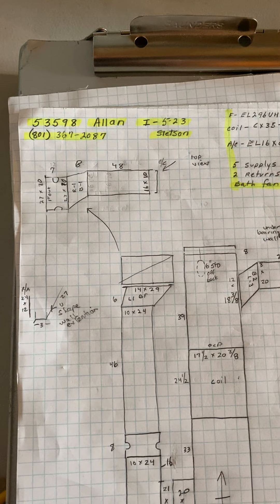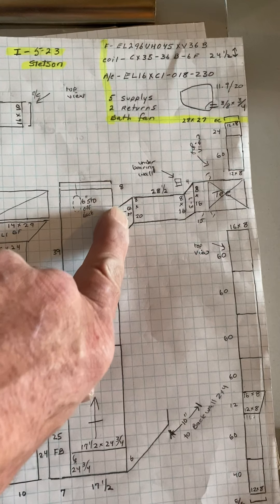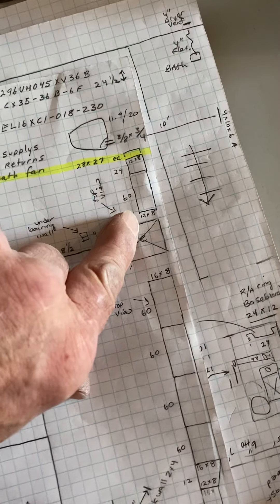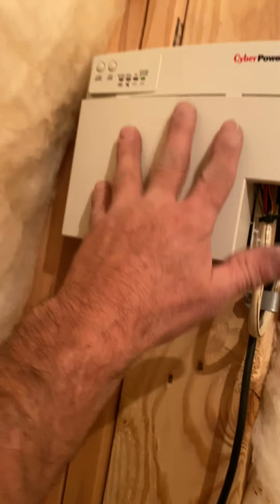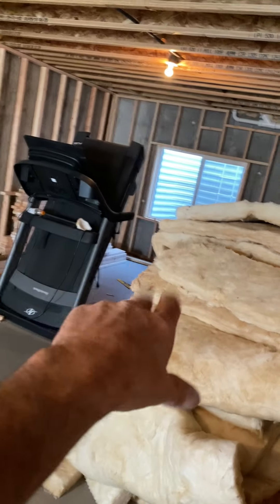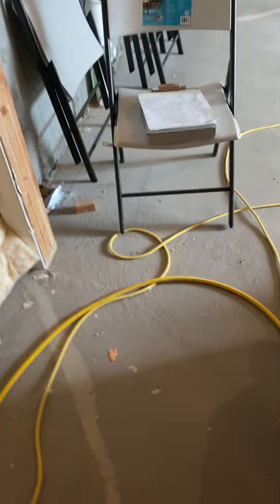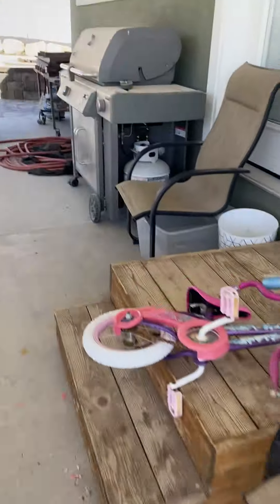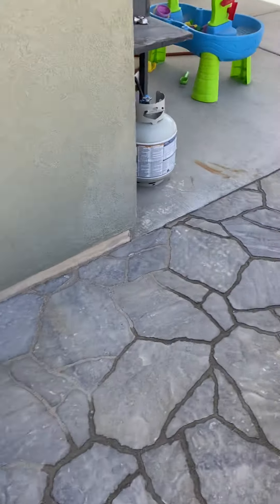53598 Allan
Basement furnace, a/c,  and finish